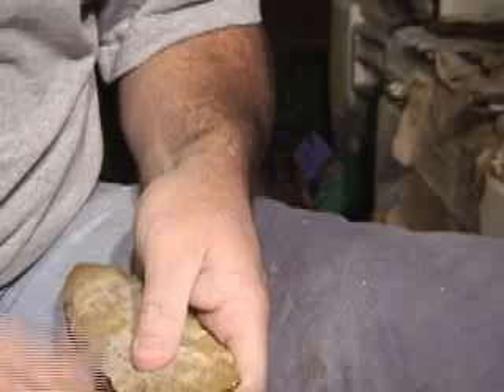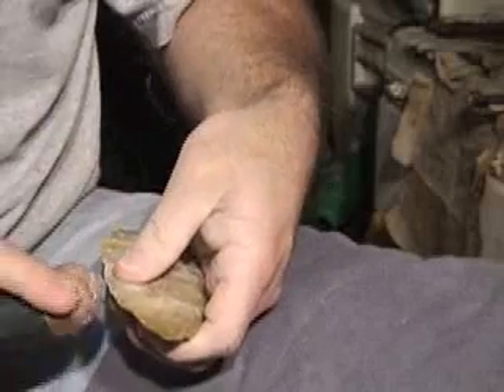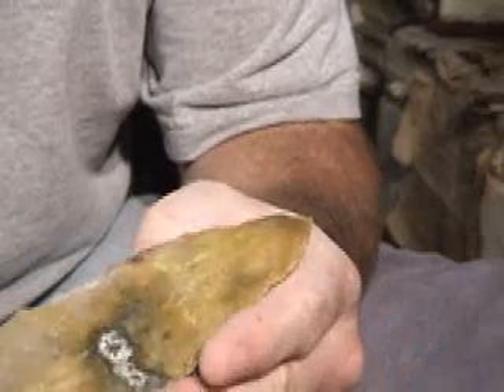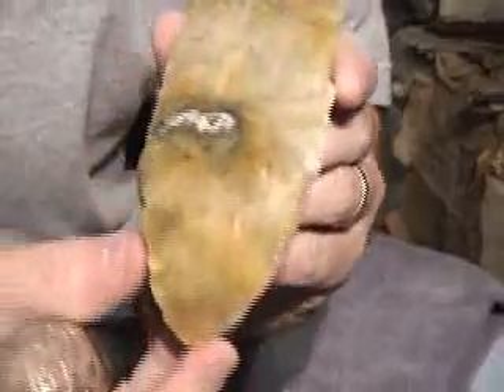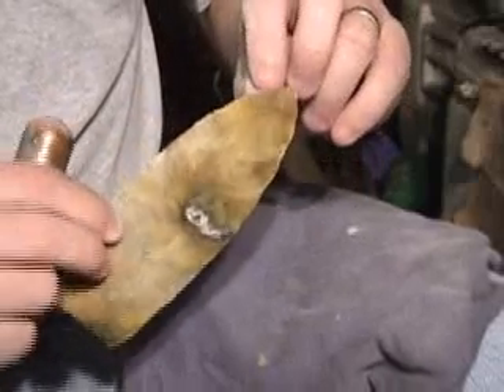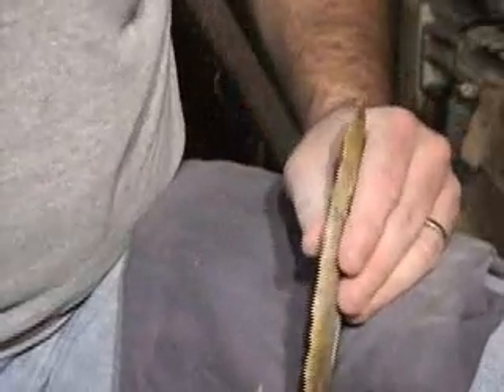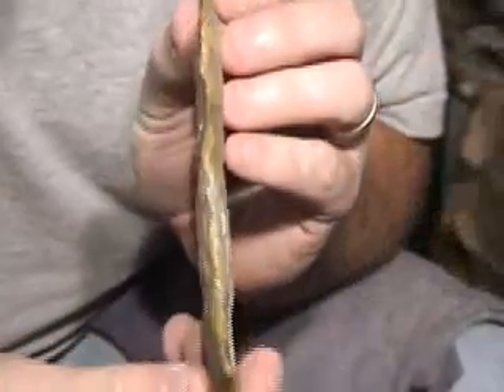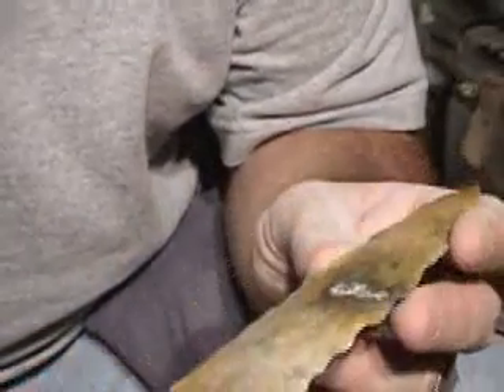Florida Coral Newnan Part 4 of 5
Almost finished! Florida Newnan!